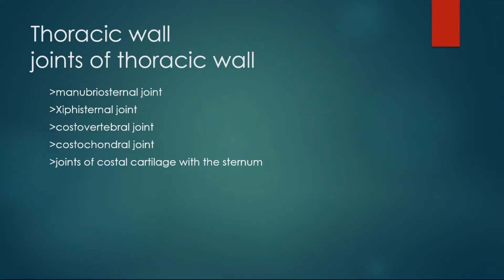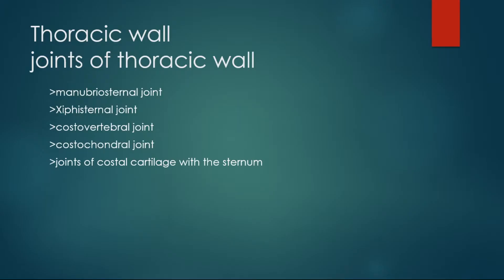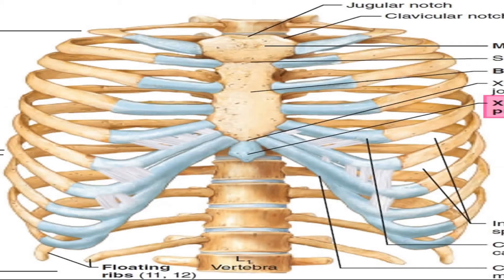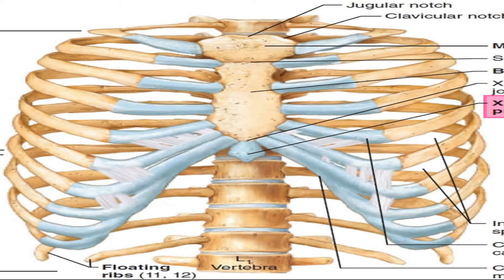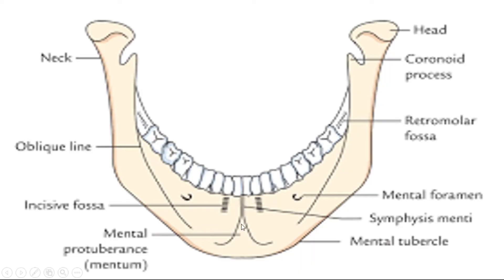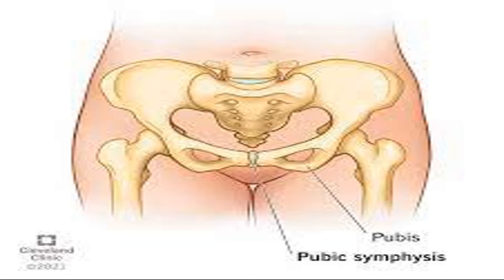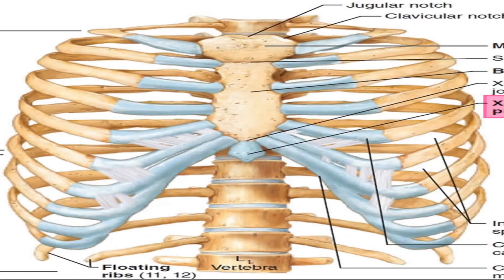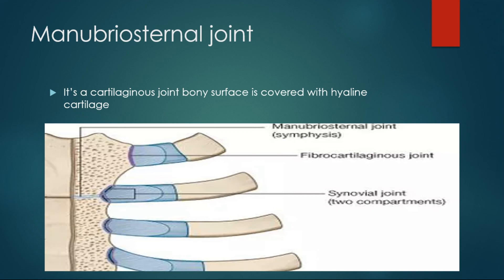menebrosternal joint(joints of thoracic wall)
joints of thoracic wall (thoracic wall anatomy)
menubriosternal joint is secondary cartilageneous joint also called symphisis
symphesis are mostly found in midline of the body this joint exist bteween menuberium of sternum and the body of the sternum it offers very little anterioposterior movemment